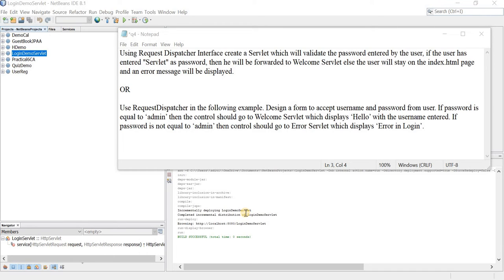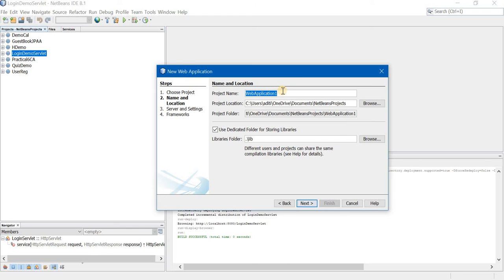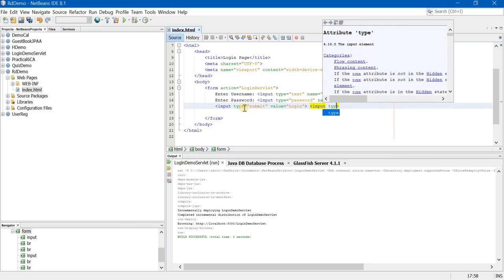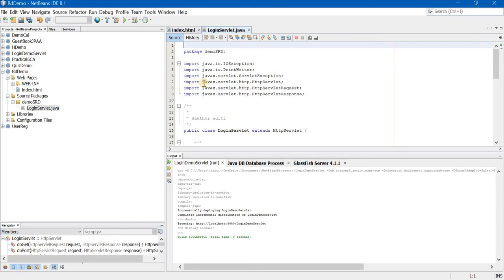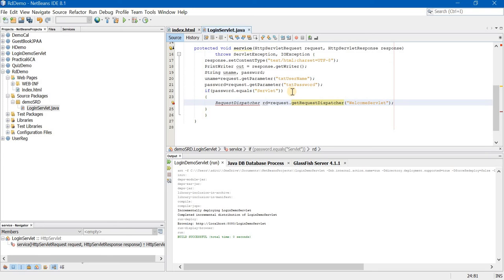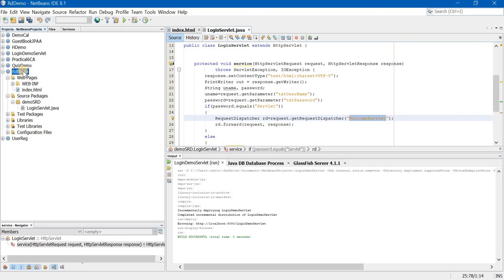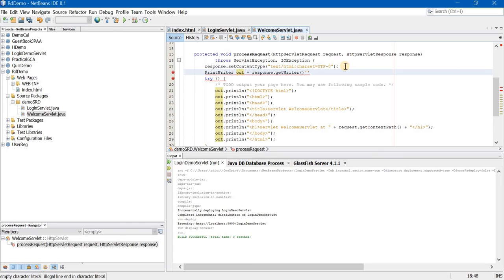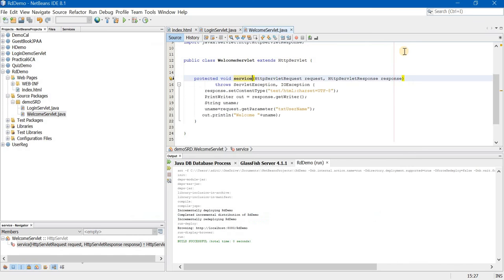Using Request Dispatcher to create a login page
Using Request Dispatcher Interface create a Servlet which will validate the password entered by the user, if the user has entered "Servlet" as password, then he will be forwarded to Welcome Servlet else the user will stay on the index.html page and an error message will be displayed.
forward -- handover to another page.  password matches -- WelcomeServlet
include -- include the response of 2nd page to first page.  -- password does not match -- index.html